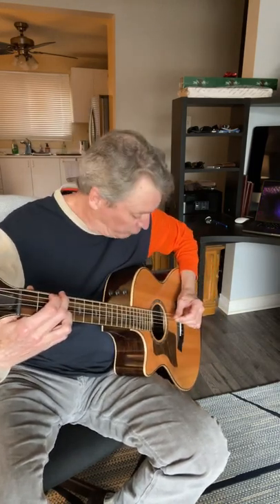Learn the ‘Articulate Strum’ to use on FAST songs!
Instead of POUNDING out fast strumming songs, learn ‘The Articulate Strum’. It will add a ton to your playing and singers will thank you for not drowning them out in up-tempo situations.  Cheers!
Shane